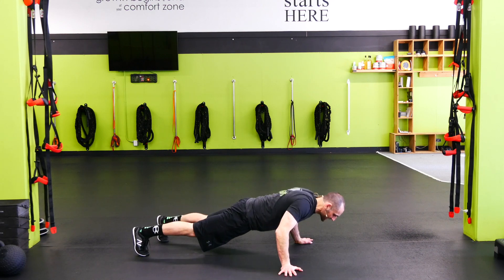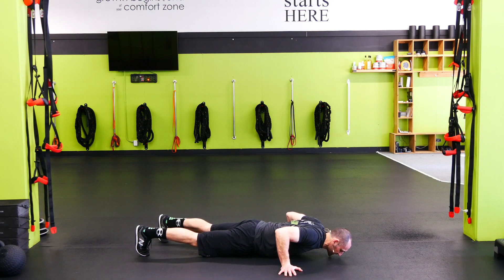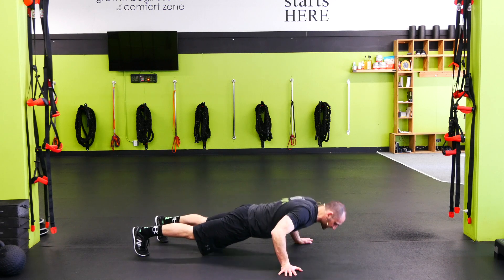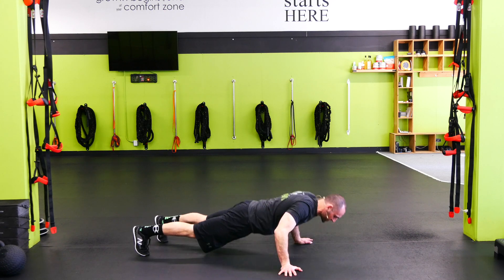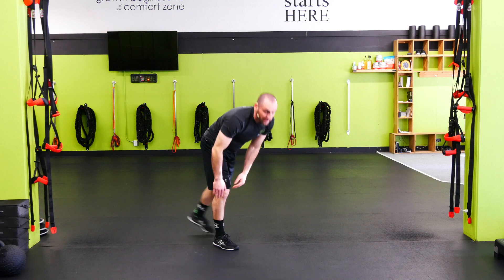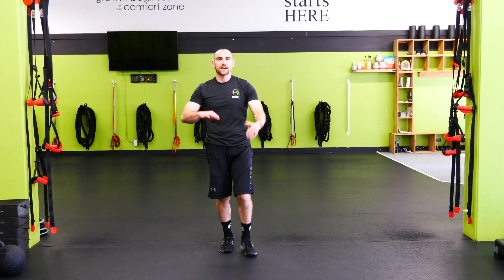Group Training Boise I Wide Stance Push Up Demonstration I Kvell Fitness and Nutrition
1. Place yourself in a push-up position on the floor with your core braced and back flat but with your hands wider than your shoulders and rotated so that your fingers are facing out to the sides.

2. Perform a push-up by allowing your elbows to travel back at a 45 degree angle as your torso travels down toward the floor being sure your shoulder blades slide down and back as you do so.

3. Squeeze through your chest and arms to drive the body back up, being sure to keep your stomach tight so that your back doesn't extend as you drive up.

Kvellfit.com is Idaho’s highest and most reviewed personal training stud
io and gym.  For four consecutive years, Kvell has been voted Idaho’s Best Personal Training and Exercise Studio.

Nutrition
- 7-Day Nutrition Jump Start Guide with Recipes ($25 value)

- 21-Days of Unlimited Group Metabolic Strength Training Sessions ($134.25 value)
- 21-Day Wellness and Fitness Fundamentals Program ($49 value)